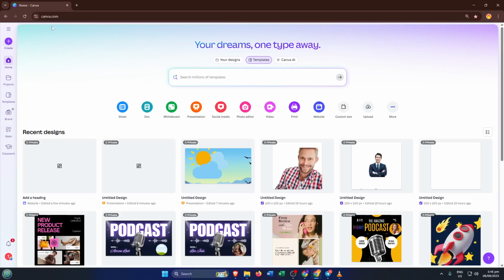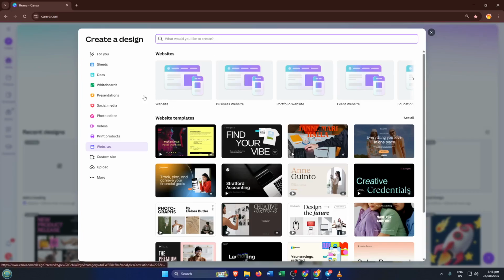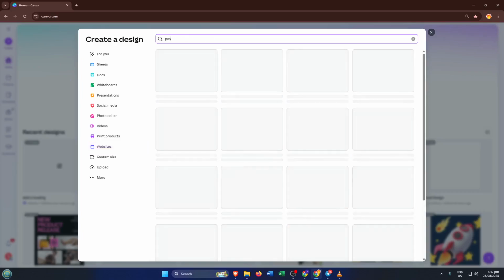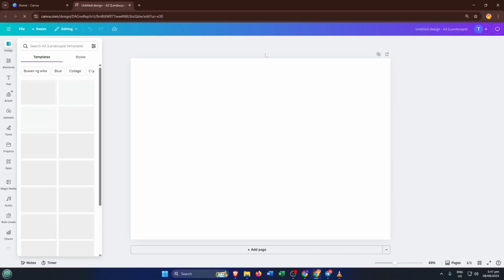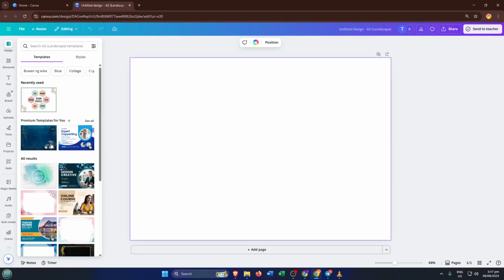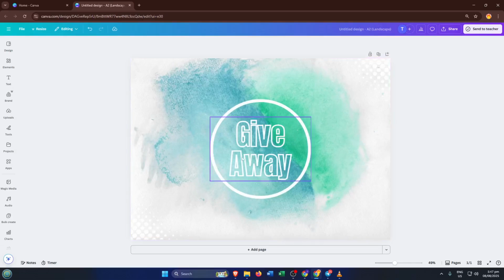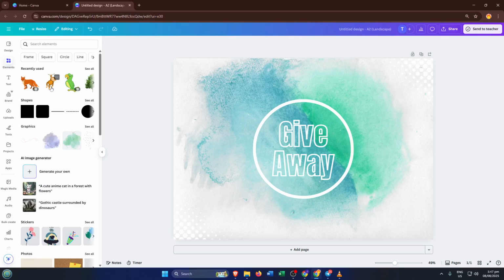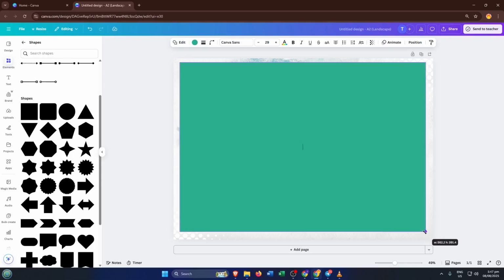How To Make A Free Flyer & Poster In Canva [For Beginners]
Want to make a free flyer or poster in Canva? In this quick tutorial, you'll learn how to create a professional-looking flyer or poster using Canva's free design tools and templates. Whether you're promoting an event, business, sale, service, or special announcement, this guide covers the basic steps you need to create an eye-catching design.

In this video, you'll learn how to:

✅ Create a new flyer or poster in Canva
✅ Choose a free Canva template
✅ Add and customize text
✅ Upload and add your own images
✅ Customize colors, fonts, and graphics
✅ Arrange and align your design elements
✅ Create an eye-catching flyer or poster
✅ Preview your finished design
✅ Download your flyer or poster for free

To make a free flyer or poster in Canva, start by choosing a flyer or poster design and select a free template that matches your project. You can then customize the text, images, colors, fonts, and other elements to create your own design. Once you're happy with the layout, preview your finished flyer or poster and download it in a suitable format for printing or sharing online.